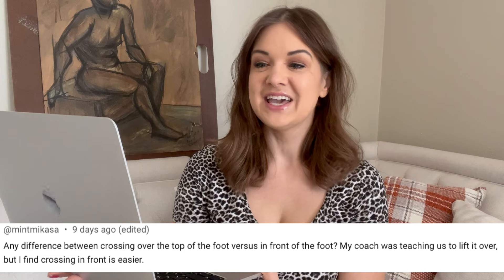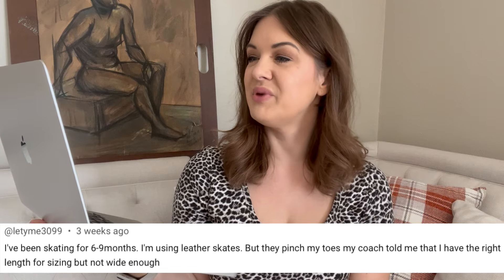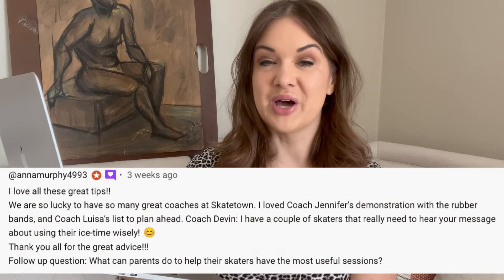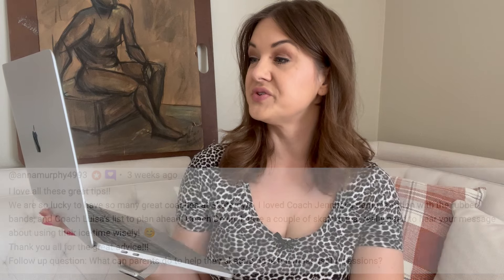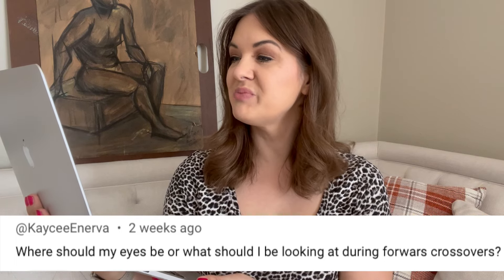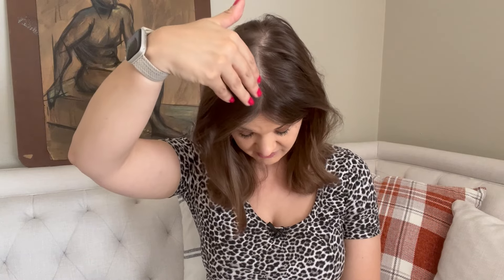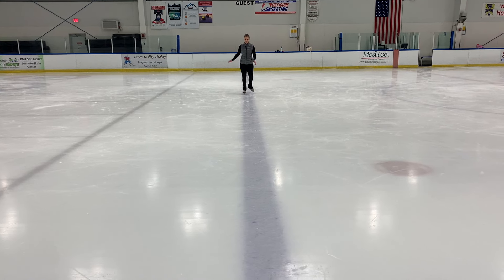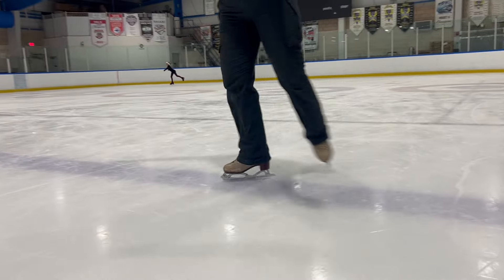Coach Julia Answers Your Skating Ouestions #7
Today I am going to be answering the questions you have posted in the comments below my videos!  It has been forever since I did an Q&A, so I thought this would be a fun one for today.   I hope you enjoy!